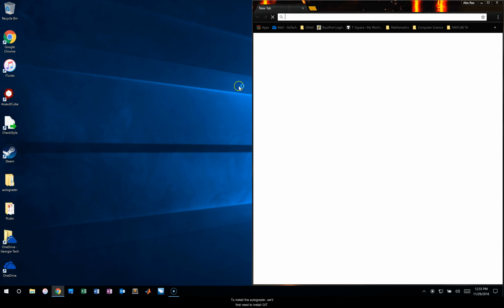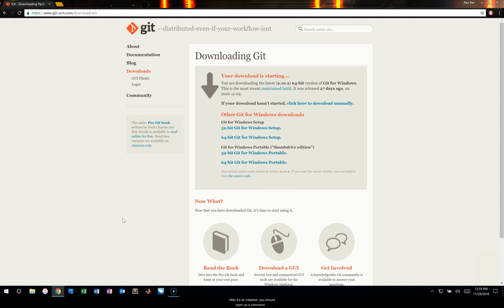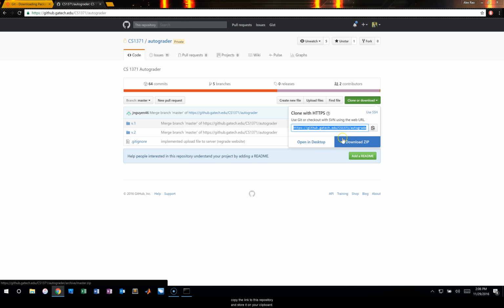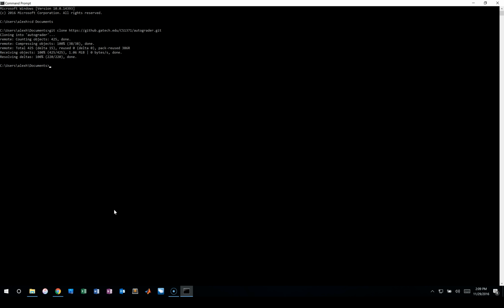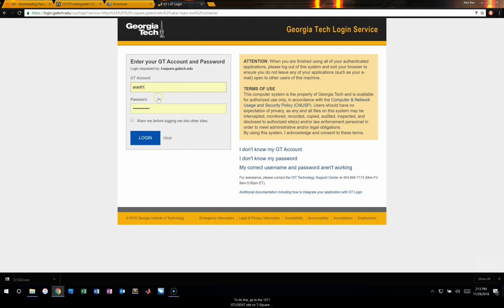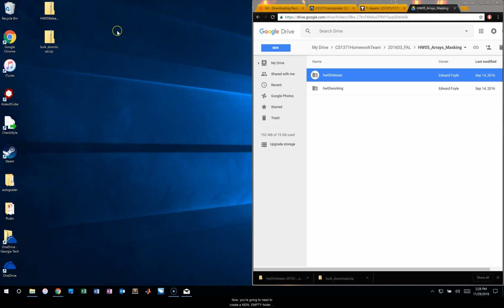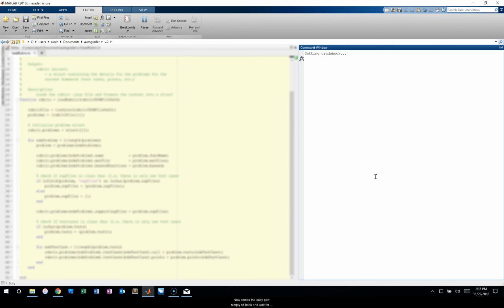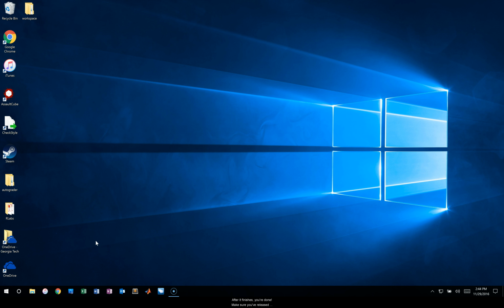Georgia Tech CS 1371 Autograder: A Quick-Start Guide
This is the starting point if you want to use the Autograder for Georgia Tech's CS 1371 MATLAB class.